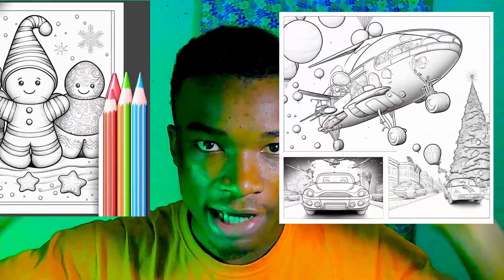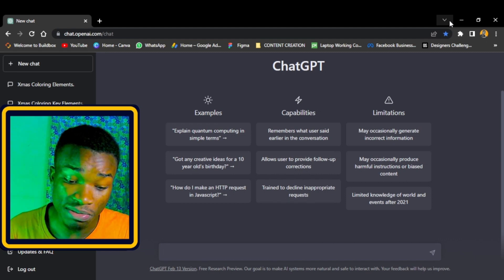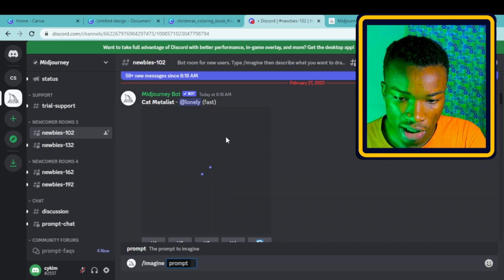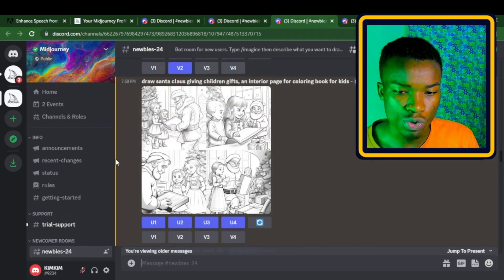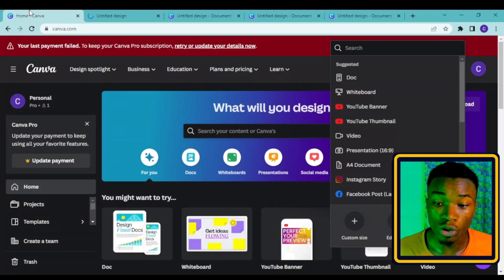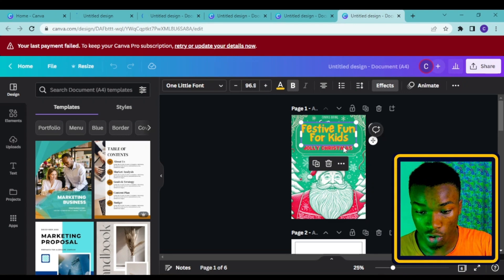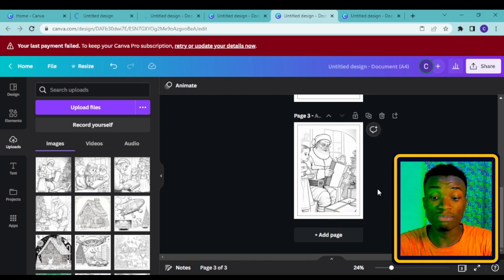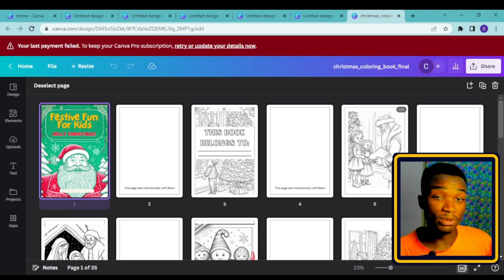How To Create Unlimited Coloring Books Interiors Fast with ChatGPT & Midjourney For Amazon Kdp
In this tutorial, I'll show you how to create unlimited coloring book interiors fast using the power of ChatGPT and Midjourney AI, along with the design capabilities of Canva. With these tools, you'll be able to tap into your creativity and create unique and engaging coloring book interiors that will stand out on Amazon KDP. Whether you're new to the world of self-publishing or looking to streamline your process, this video has something for everyone. So, come join me and let's unleash our creativity together!

↗ THE END of Low Content Books on Amazon KDP What You Need to Know to SUCCEED in 2023

↗ How I Made My First $100 in 23 Days on Fiverr Using Cold Emails [New 2023 Strategy]

↗ How To Get Your First Order Fast On Fiverr with Cold Emails | ChatGPT to Get Fiverr Clients (2023)

↗ Turn ChatGPT into a BUSINESS BIGGER THAN YOU EVER THOUGHT!